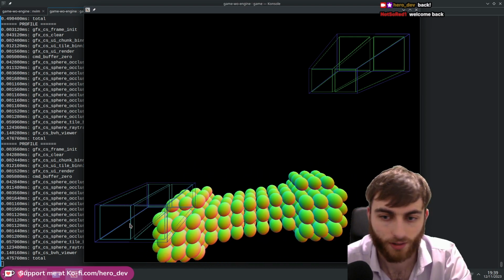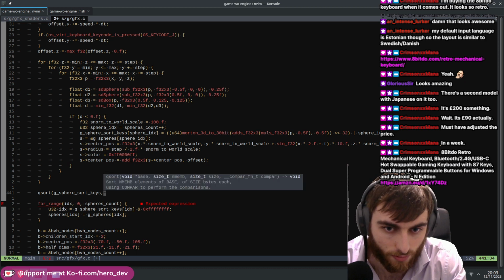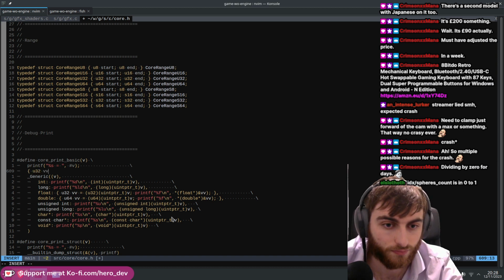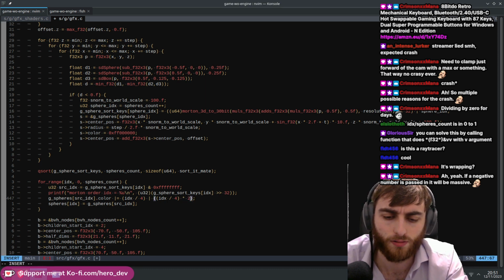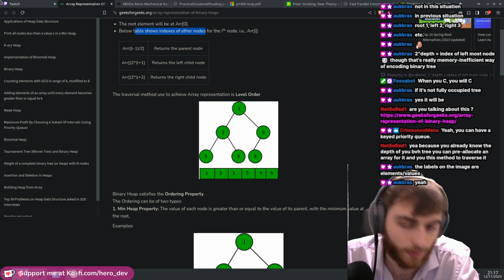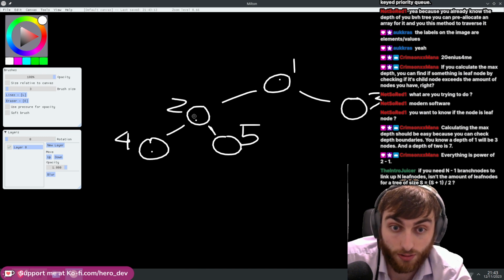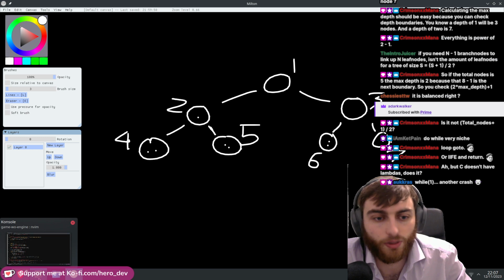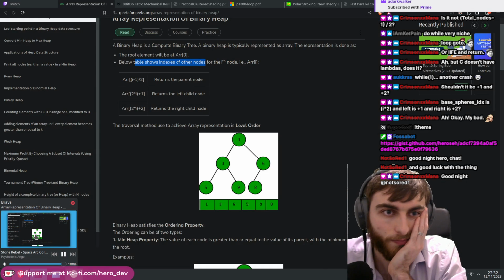GPU BVH Generation part 4 | Game W/O Engine Day 57 | C | Vulkan | Linux & Windows